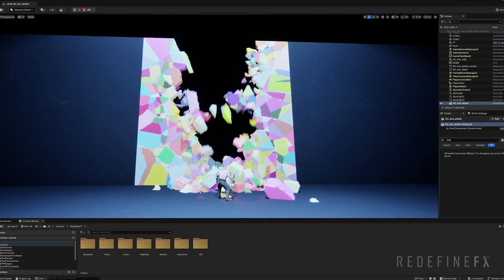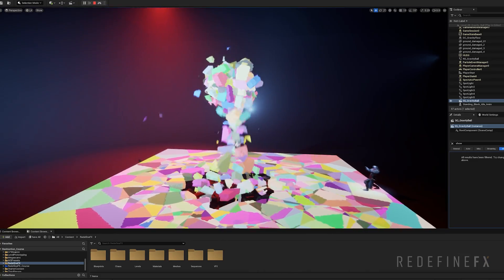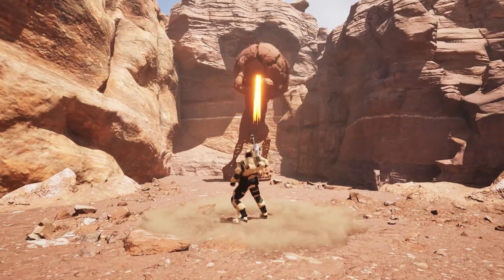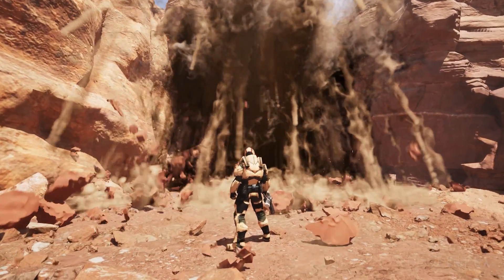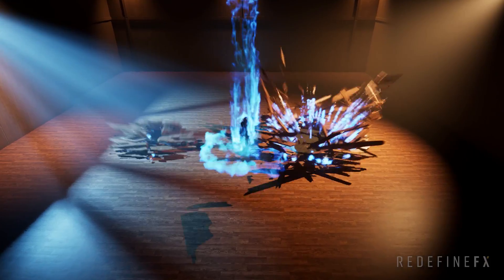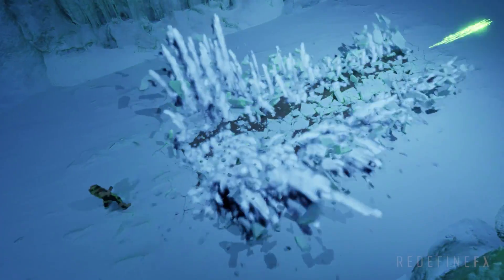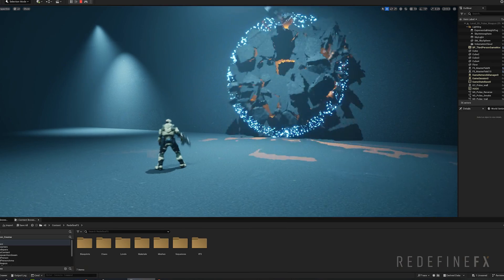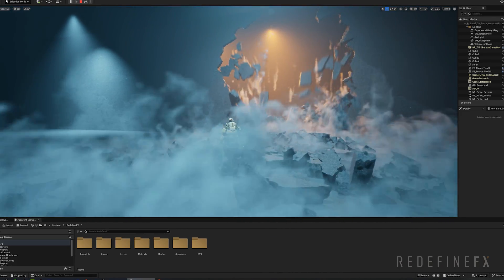Chaos & Niagara Destruction: A Beginner Real-Time VFX Course in Unreal Engine 5 by RedefineFX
Enrollment in Chaos Destruction is now open for a few days only

Combine Chaos with Niagara Fluids & Niagara Particles to create highly detailed, real-time simulations directly inside Unreal Engine 5. Level up your reel, cinematic, or short film.

The course is ultra beginner-friendly, teaching you fundamental concepts and slowly introducing more advanced setups. Included are many unique FX which are exclusive to this course.

Chaos Destruction by RedefineFX is the only complete Chaos Destruction course on the market today, covering every main feature in-depth, and taking you from an absolute beginner to an advanced level at creating breathtaking real-time destruction effects at a level of detail previously only possible in traditional 3D software.

NOTE: Unlike previous RedefineFX courses, Chaos Destruction & Niagara Fluids Immersion enrollment will *CLOSE* in a few days, followed by a waitlist period. When enrollment opens again in the future, the price & content of the course are subject to change.